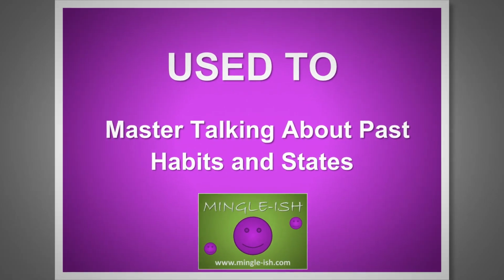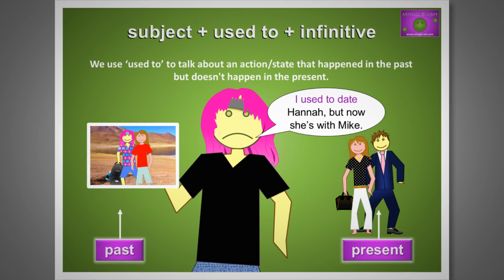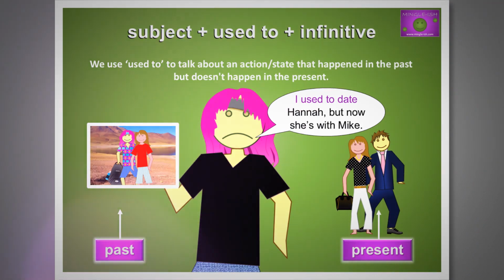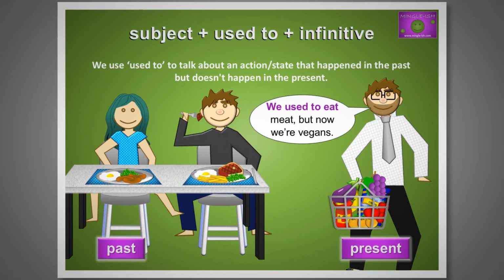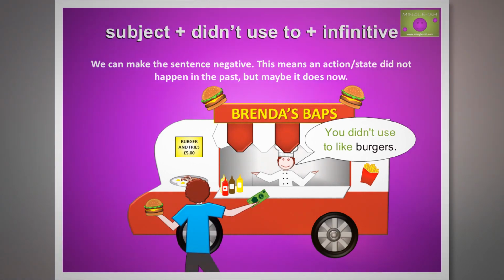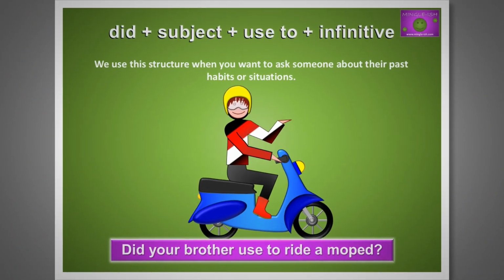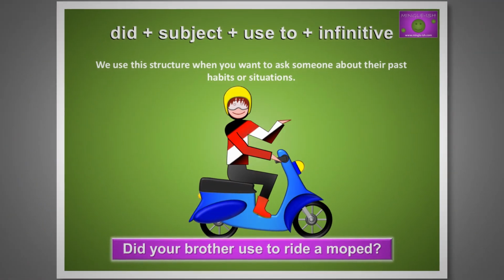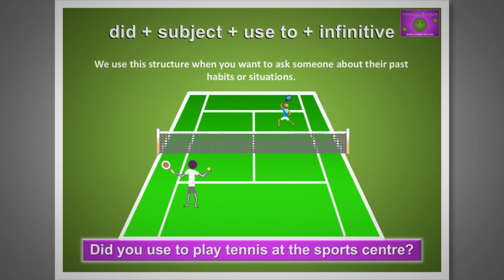Used To: Master Talking About Past Habits and States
In this video, you'll learn how to use "used to" to talk about past habits and states like a pro! We'll break down how to describe actions you regularly did in the past but no longer do today, or states that have changed over time. With simple examples, fun visuals, and easy-to-follow explanations, you'll soon be confident in expressing past routines or situations using "used to." Perfect for English learners at all levels, this video also covers how to form negative sentences ("didn't use to") and how to ask questions about past habits. Improve your grammar and sound more fluent when talking about the past!